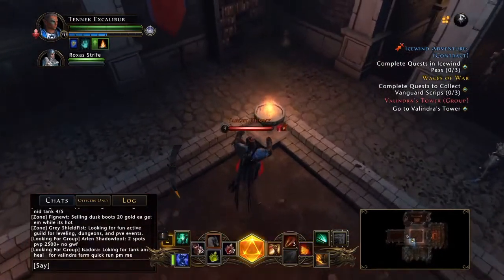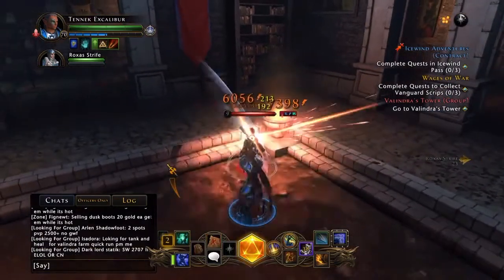Neverwinter PS4 - My GWF Build Part 1 - My Rotation